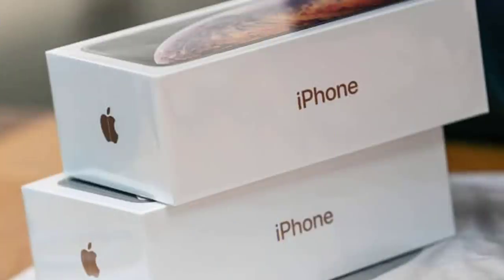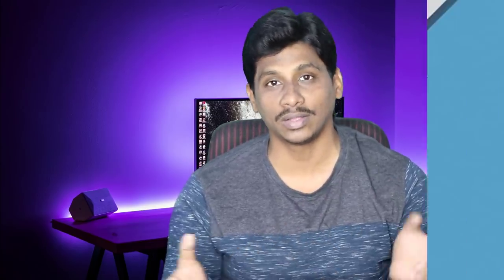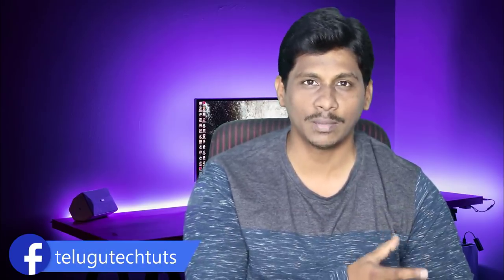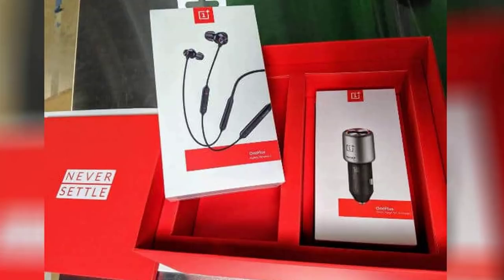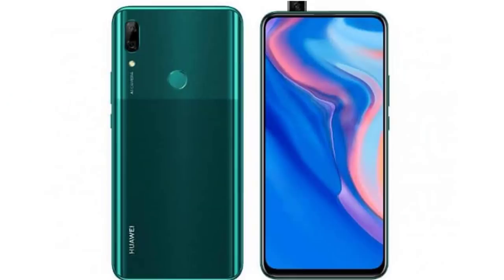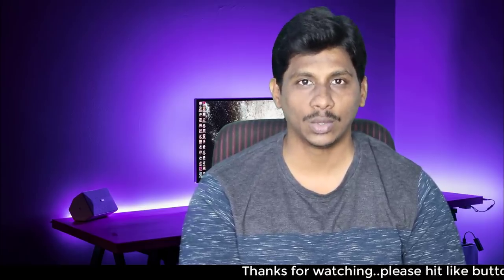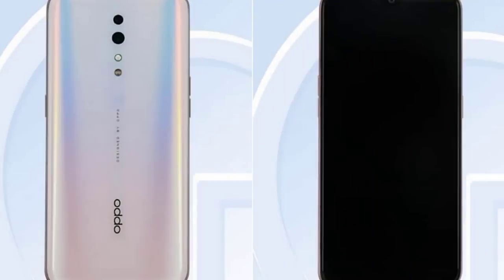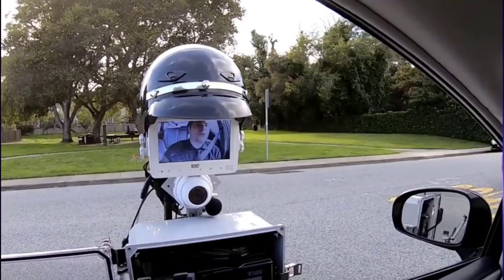Technews in telugu 344: trafic robo,oneplus 7 pro,pixel 3a xl,realme x,redmi flagship,mars,sd 865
Technews in telugu realme x realse date

Mic for Mobile